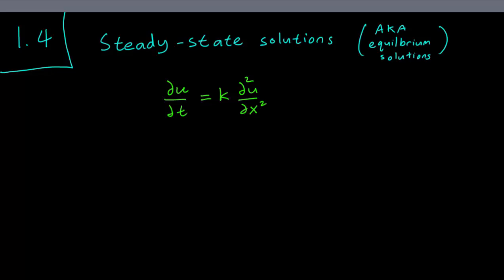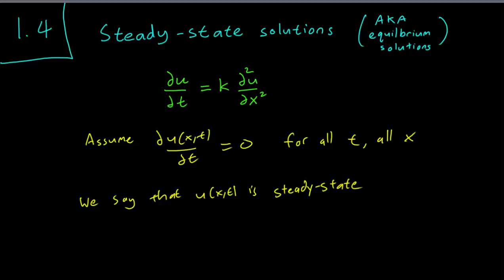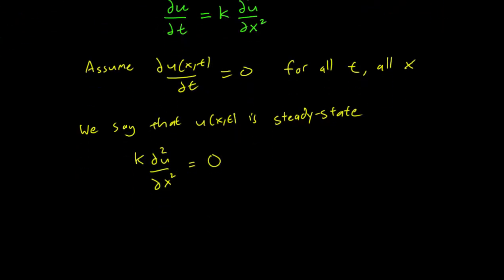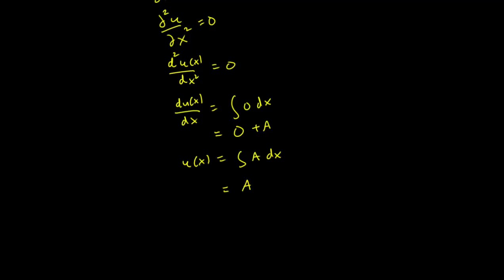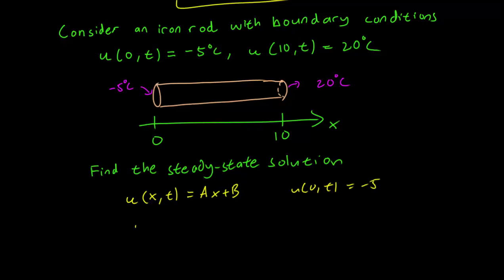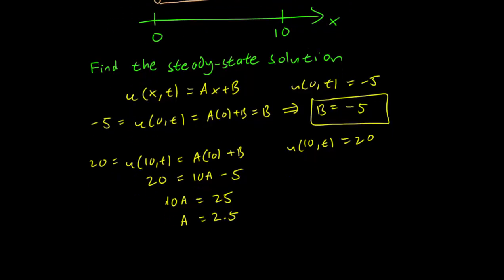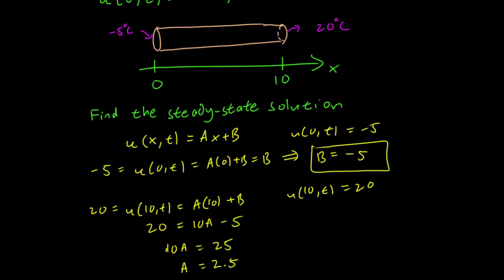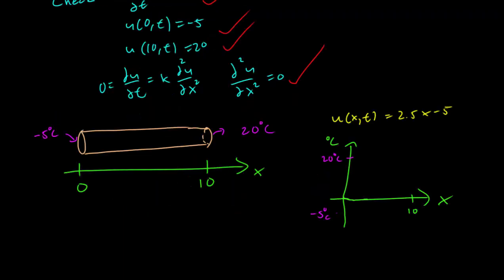1.4 Steady State Solutions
We discuss solutions to the Heat Equation that do not depend on time.